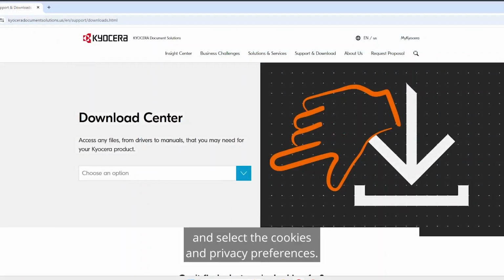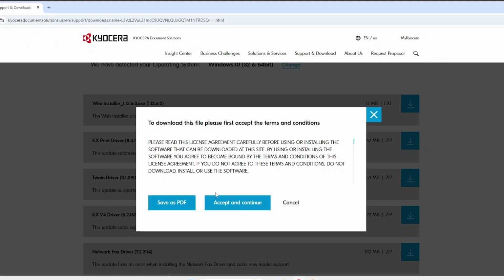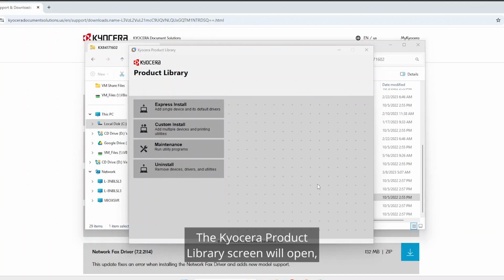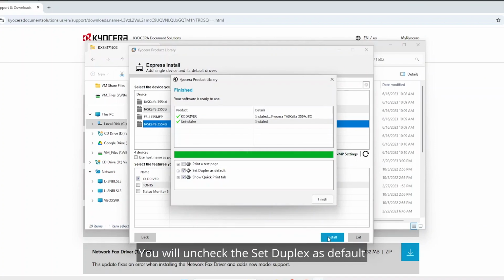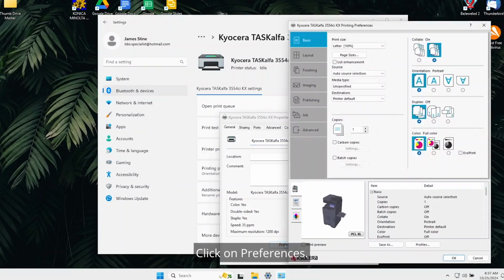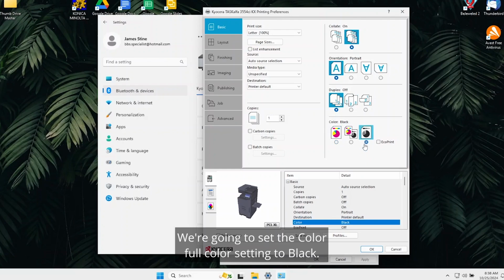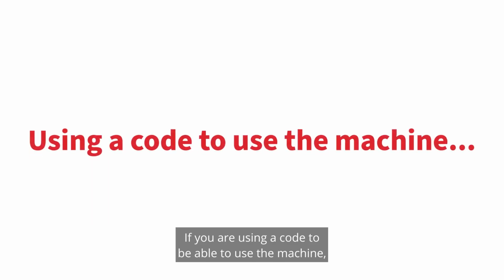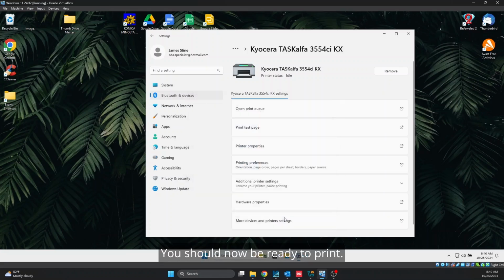How To Setup a Kyocera MFP to a Windows 11 Computer